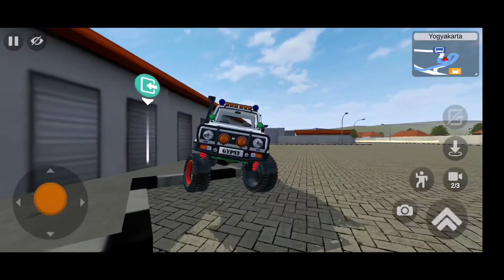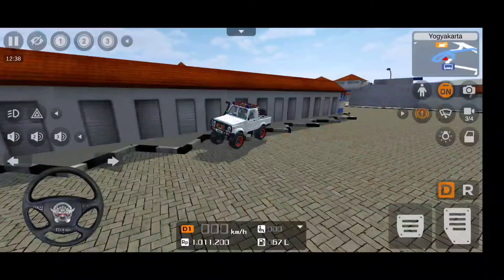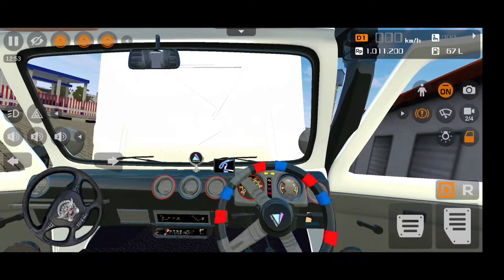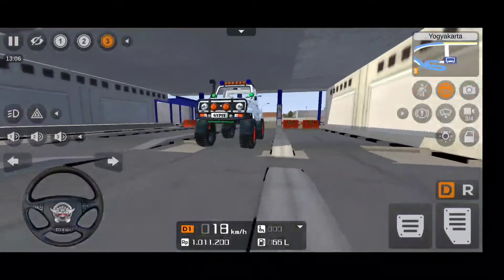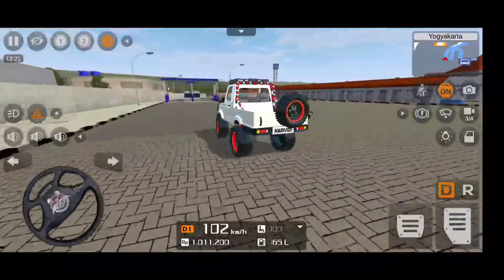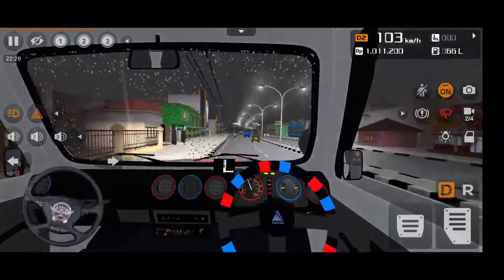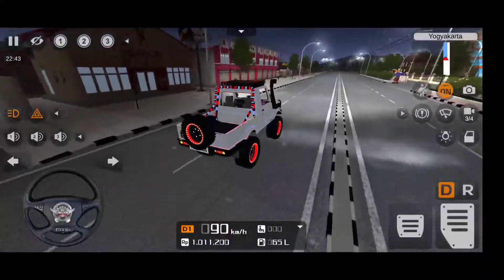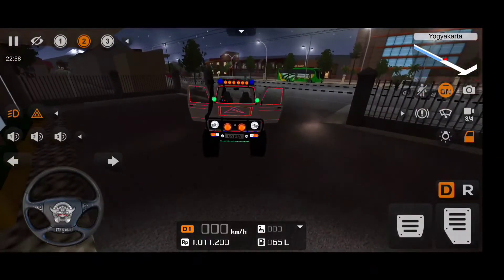Bussid new off-road gypsy mod download//Modified maruti gypsy mod for bussid//Bussid new mods//BAD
Watch mah channel mod reviews here

DOWNLOAD LINK
Mod link

Download This modified off-road gypsy mod here

Gameplay of One of the best bus Simulator in android with support of mods .watch full video to know about what is new and please subscribe to Britto's android driving for more videos

Download link is below↓↓↓↓

(3.4.3) bug fixes, including some mod become unusable
- new city (Wonogiri) & Solo updated
- visual update: fog, trees bending, sun movement, rain puddles, etc
- achievement system
- new accessories (winglet and exhaust)
- engine sound update
- simple soccer minigame in multiplayer
Bus simulator game with highly realistic 3D Indonesian environment and busses!

Bus Simulator Indonesia (aka BUSSID) will let you experience what it likes being a bus driver in Indonesia in a fun and authentic way. BUSSID might not be the first one, but it’s probably one of the only bus simulator games with the most features and the most authentic Indonesian environment.

Below are some of Bus Simulator Indonesia top features:

- Design your own livery
- Very easy and intuitive control
- Authentic Indonesian cities and places
- Indonesian Buses
- Cool and fun honks
- High quality and detailed 3D graphics
- No obstructive ads while driving
- Leaderboard
- Data saved online
- Use your own 3D model using vehicle mod system
- Online multiplayer convoy

With the release of Bus Simulator Indonesia in 2017, this is only the beginning, we have been and will always be updating the game and improving players experience. So, what are you waiting for? Download and play game Bus Simulator Indonesia now!